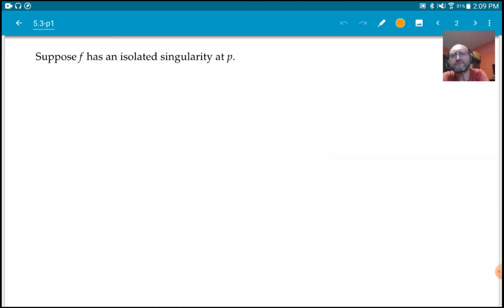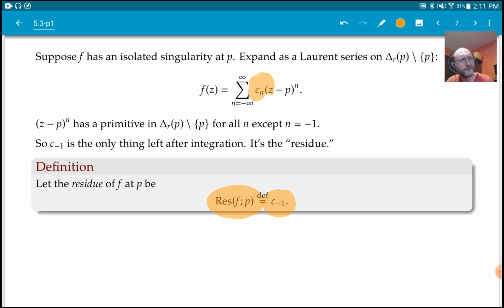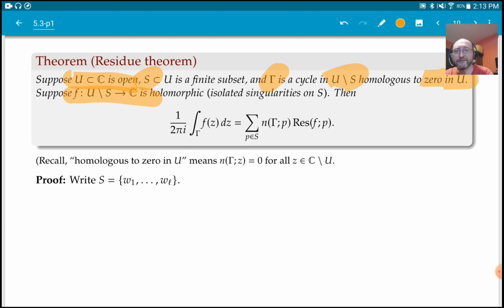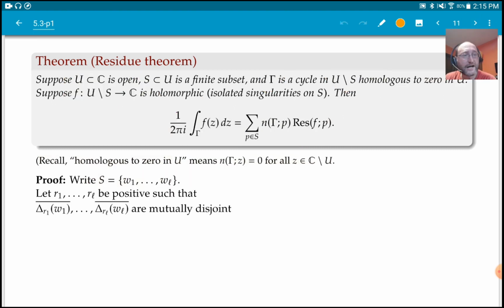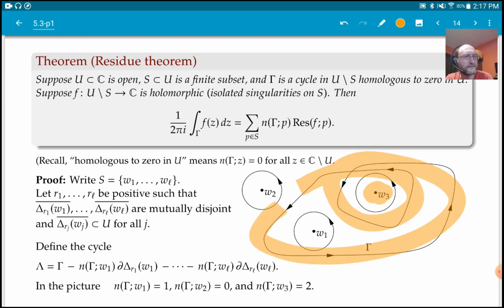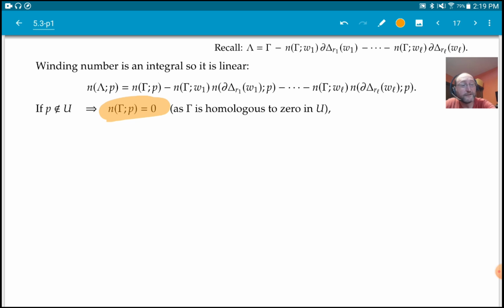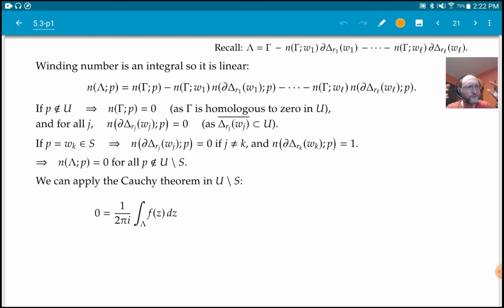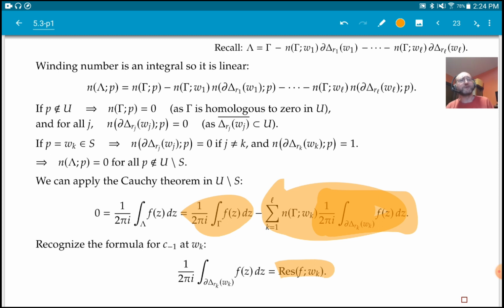48. Residue theorem (Cultivating Complex Analysis 5.3 part 1)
We define what a residue is and we state and prove the residue theorem (part 1 of section 5.3 in the book).